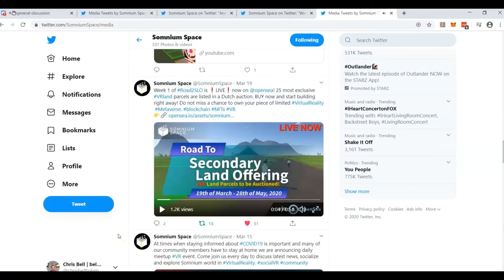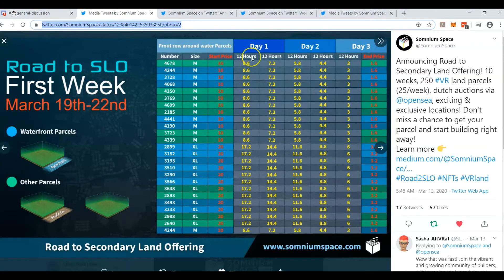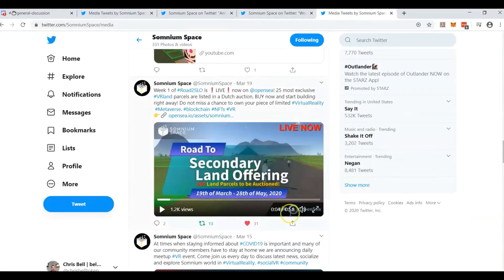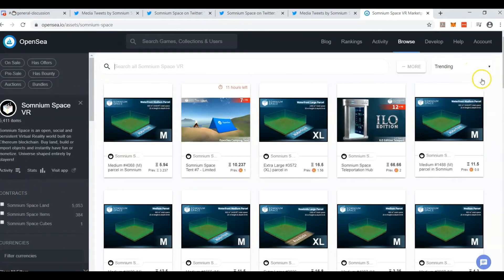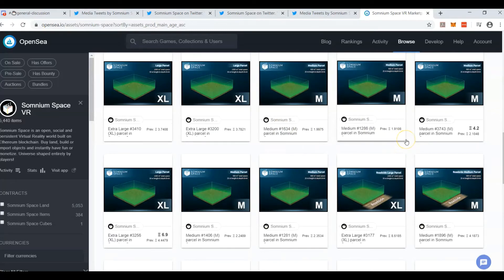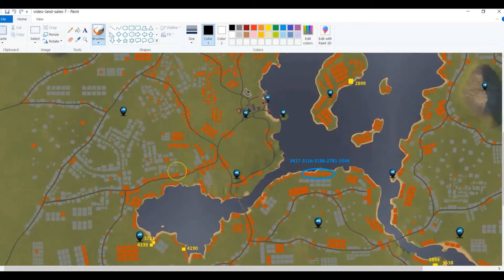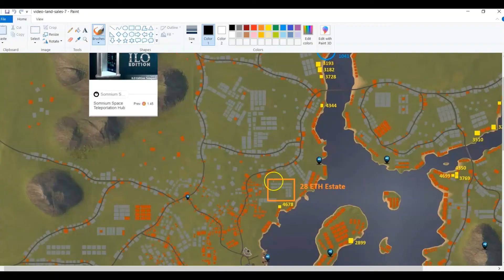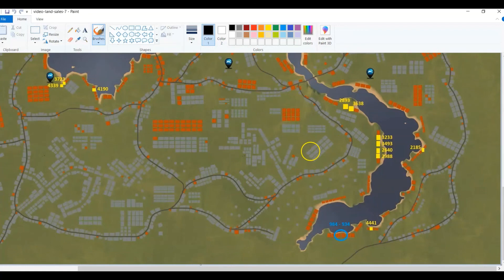Somnium Space VR Land Sales Part 7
This video discusses the VR land sales in Somnium Space over the last month. They will be selling 25 parcels per week for 10 weeks, then offering 3,250 parcels for sale at the end of the 10 weeks. Further, SomniumSpace sold a bundle on OpenSea for 100 ETH and 28 ETH which is amazing considering their ILO was just 6 months ago.

The platform is ready to use. After buying VRLand, using the Somnium Builder and uploading to your land, you can jump into 2D or VirtualReality to find your land and see your creation.